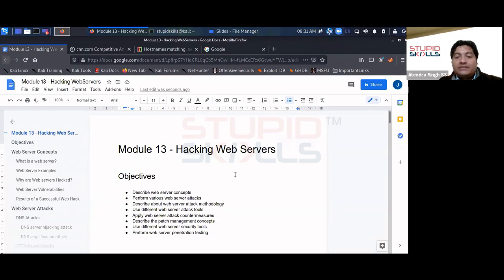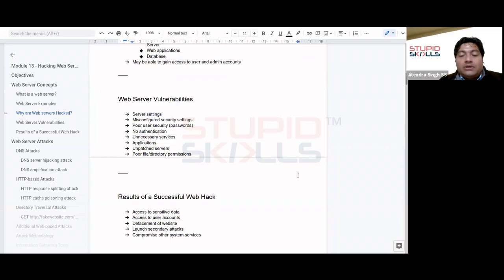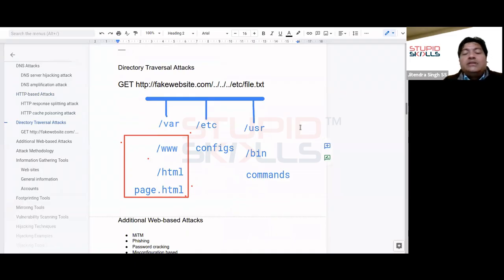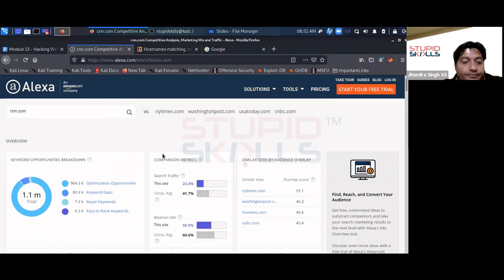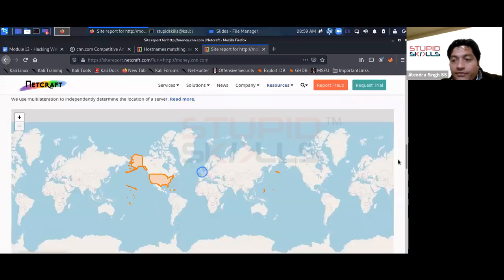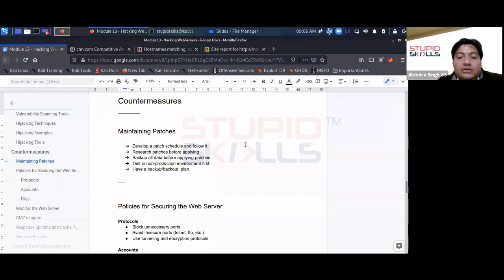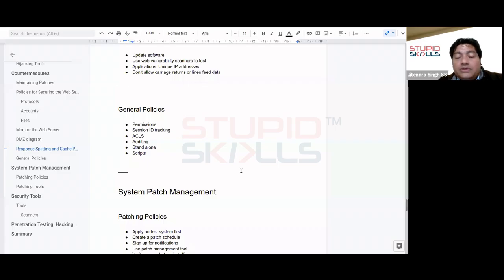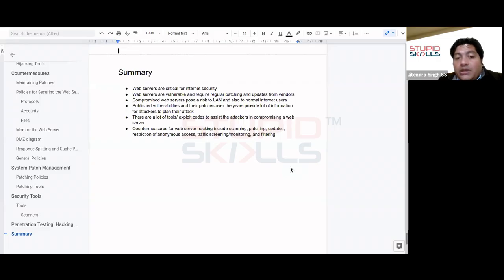Lession 17 Hacking Web Servers Part 1